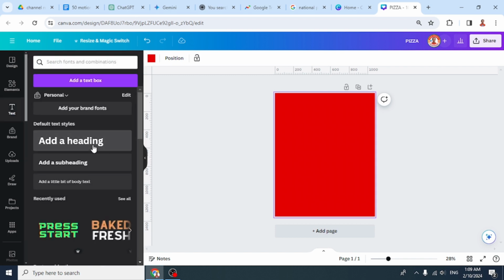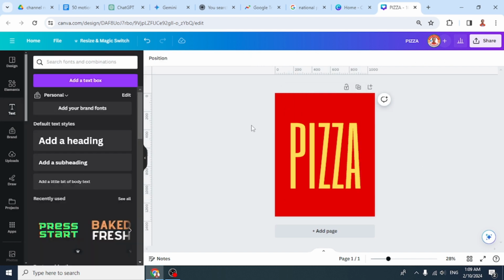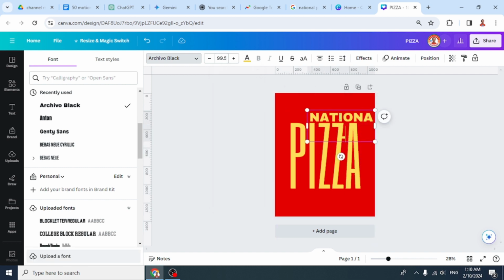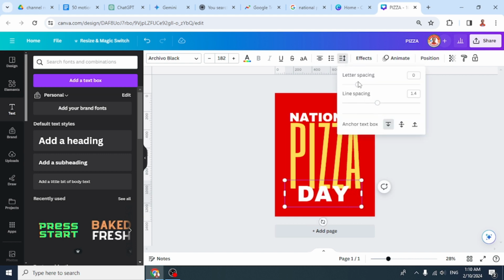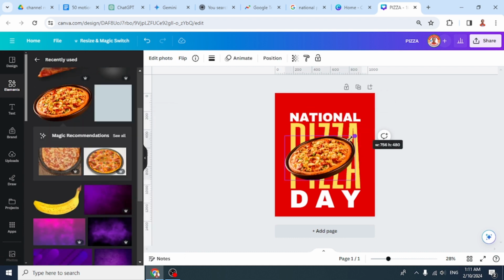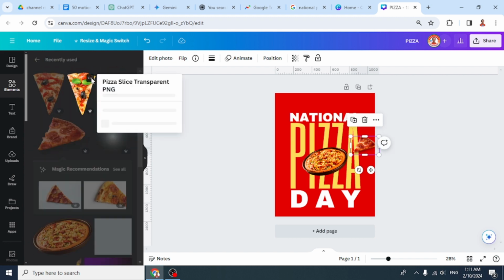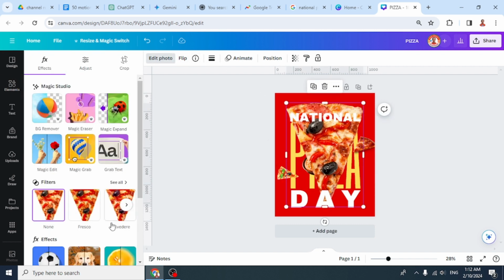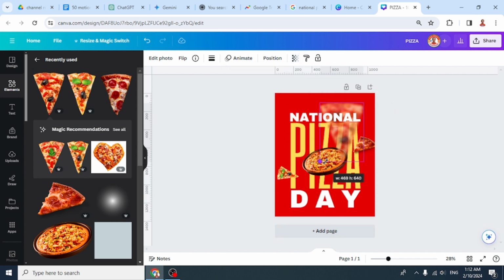Pizza Poster Design Tutorial | National Pizza Day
Pizza Poster Design Tutorial for National Pizza Day

In this Canva tutorial video i sill show you a simple Pizza poster design for National Pizza Day in the USA. As we know Canva offers a way to create graphic designs quickly and easily even if you don't have any graphic design basics. This tutorial is beginners friendly and i hope you can follow it and make your own design.